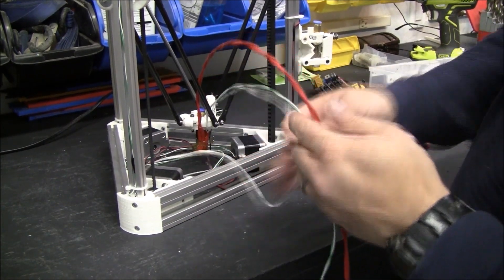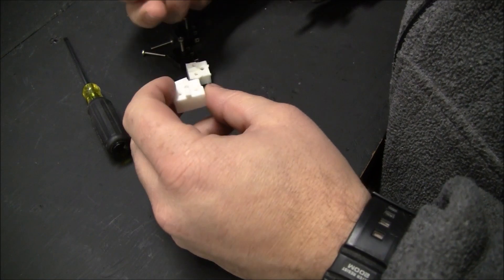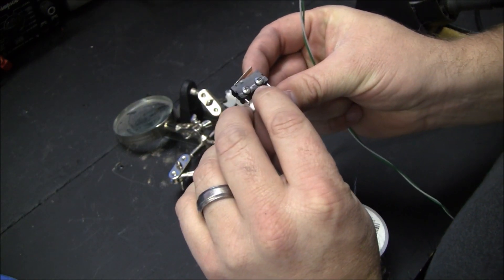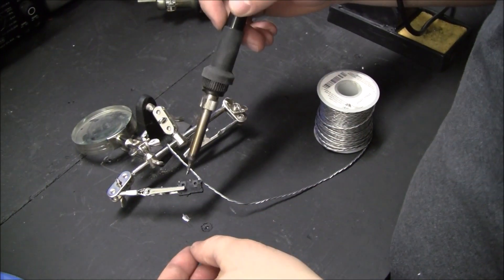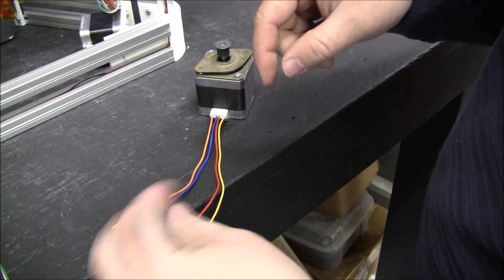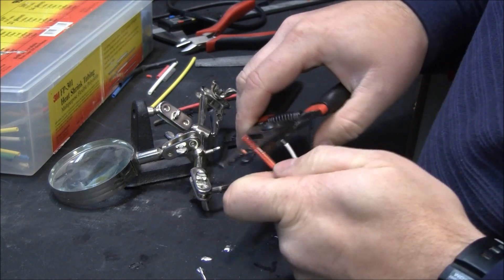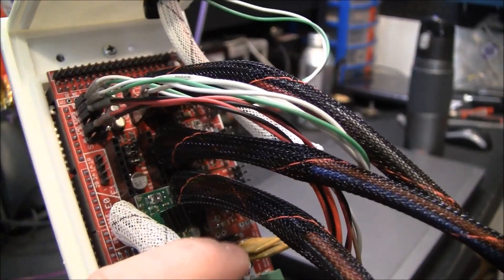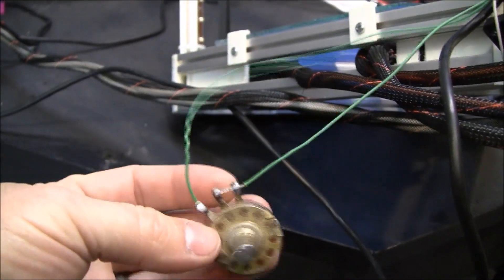Kossel Mini 3D Printer Electronics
Tutorial for setting up the electronics on a Kossel Mini 3D printer. I am using Arduino and RAMPS board.